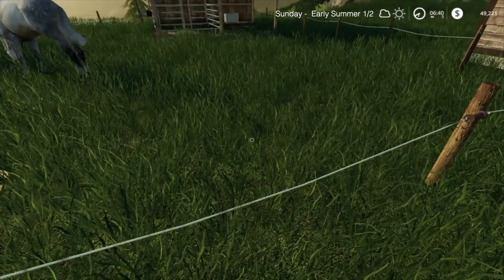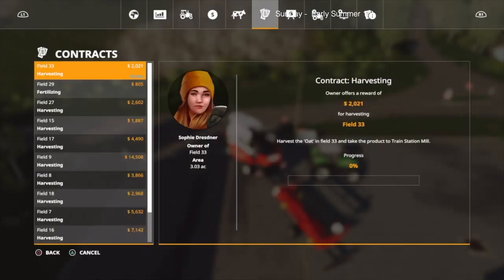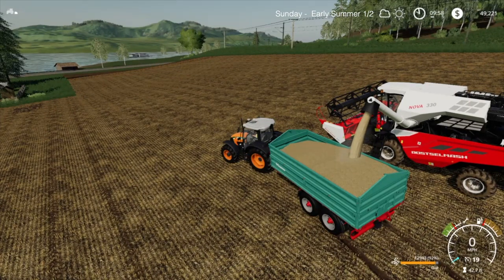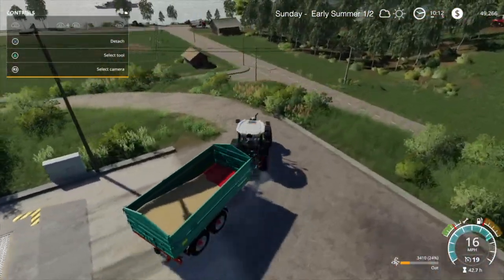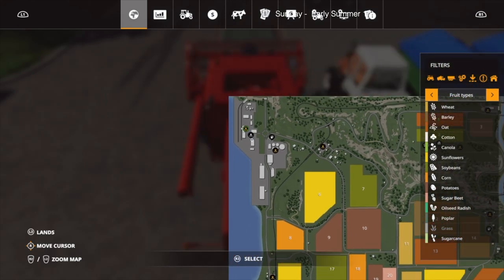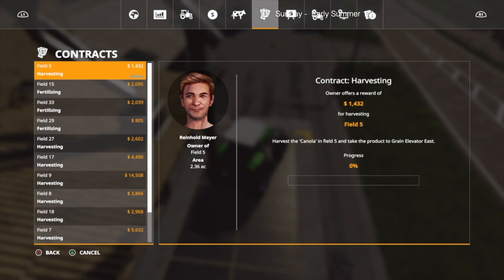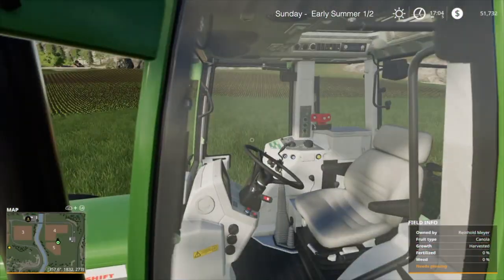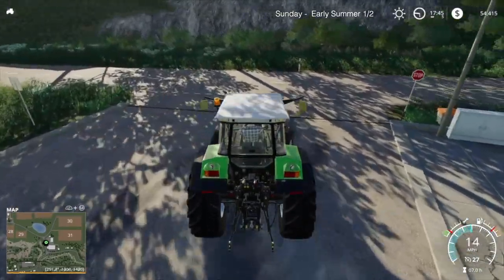Ep 7, Felsbrunn, PS4, First Harvest, FS19, Seasons Lite, Hard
First early summer harvest contracts in Felsbrunn, on Farming Simulator 19. I play on a PS4.